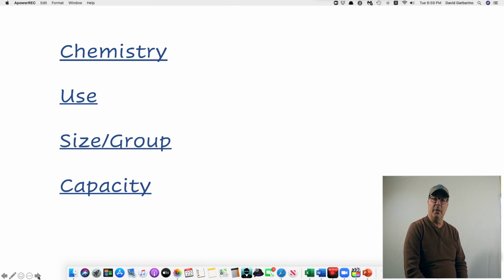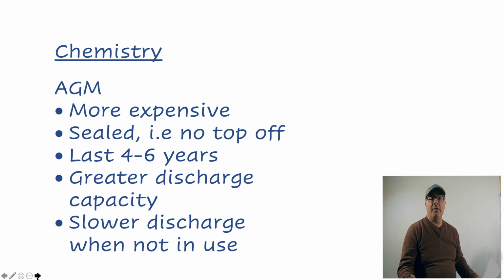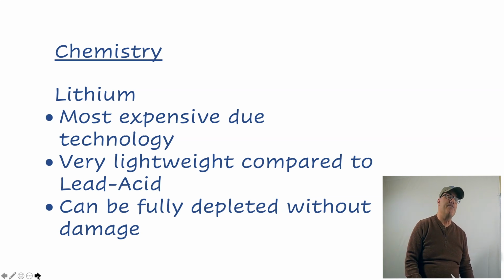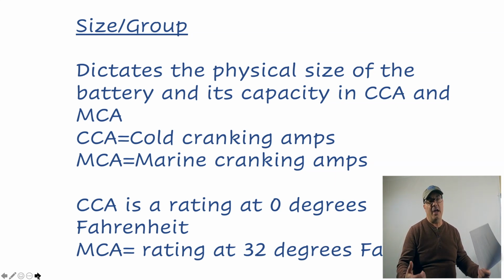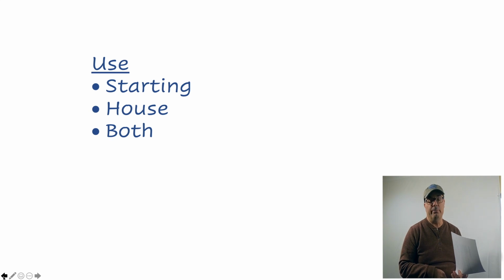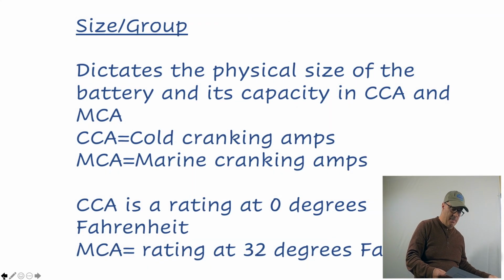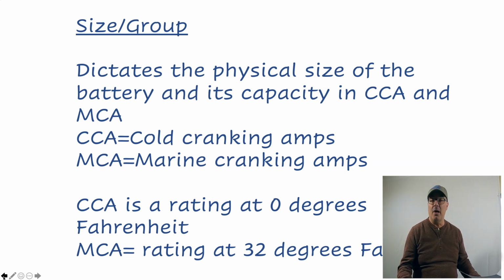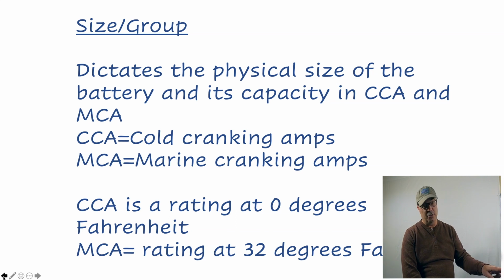DIY Boat Batteries-How we chose the right battery for our Sea Ray 400 Sedanbridge boat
Choosing battery for your boat can be confusing.  There are a lot of makes and models let alone many attributes that you must sort through to make the right choice.  We try to de-mystify batteries a little bit and help you out.

Calypso II has five boatt batteries, for starting and house bank. Four of which will need to be replaced in the spring. Calypso II has two Caterpillar 3126 diesels, which requires two starting batteries for each side plus a generator start battery. To turn the big diesels, we need 1,000 marine cranking amps. There for the batteries we buy will have to have enough power for this use.

We love the ocean and boating! We cruise in our 2001 Sea Ray 400 Sedan Bridge, Calypso II, on the South Coast of Massachusetts and Cape Cod and the Island. Join us on our adventures - we share favorite ports and places to visit, favorite boating products, and how-tos.

+ Our current boat - Calypso II, a 2001 Sea Ray 400 Sedan Bridge:

In 2019, we wanted a new boat which was bigger and had a longer range, so we targeted 40-footers with diesel power to achieve both of these goals. With our criteria and budget, we searched for a diesel-powered Sea Ray 400 Sedanbridge 2001 or newer. After scouring the Internet we found a boat on the Chesapeake Bay which would become Calypso II.

+ Specs - 2001 Sea Ray 400 Sedan Bridge:

• Length: 41 feet
• Beam: 14 feet
• Draft: 4 feet
• Fuel: diesel 350 gal
• Power: 2 Caterpillar 3126 inboard straight-shaft diesel engines 350hp each

+ Our first Sea Ray - Calypso I:

Our boating life started when we looked for a motor cruiser around 30 feet long. We liked Sea Ray because of its style and quality. We noticed a boat listed on CraigsList and went to take a look. We found a Sea Ray 310 Sundancer that met our requirements and seemed in good shape. After a survey was completed, we bought the boat and rechristened her “Calypso”, with all appropriate rituals to the sea spirits for good luck.

+ Specs - 2000 Sea Ray 310 Sundancer:

• Length: 33.9 feet
• Beam: 11.6 feet
• Draft: 3.5 feet
• Fuel: gas 200 gals
• Power: 2 Mercruiser 5.7 Horizon freshwater cooled V-drive inboard gas engines 300hp each

+ Our commitment to the sea:

Because we enjoy boating and the fun it brings our family, we are committed to protecting the bays, harbors and oceans we cruise on, as well the ones we dream about. Starting with following no-discharge rules, not using disposable plastic bottles and only using biodegradable products on Calypso II, we try to do our part to preserve this invaluable resource.

Join us on our adventures - we share favorite ports and places to visit, favorite boating products, and how-tos.